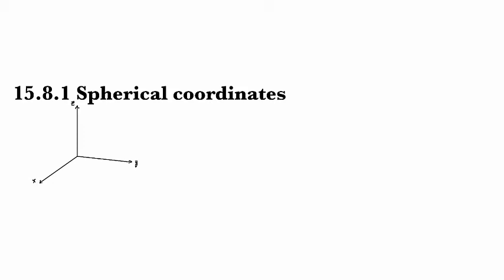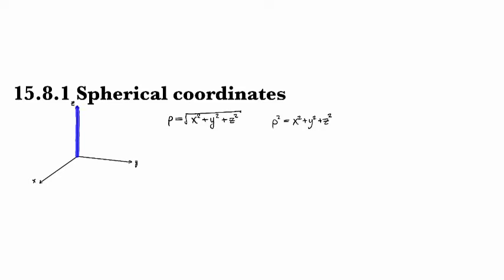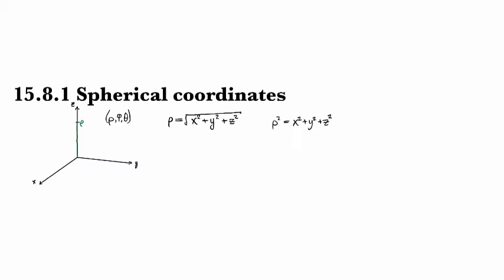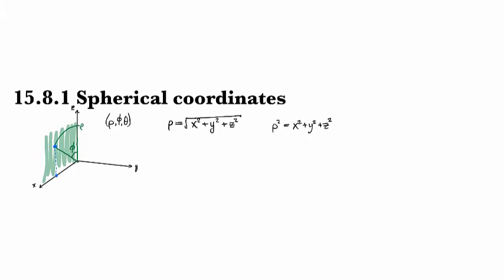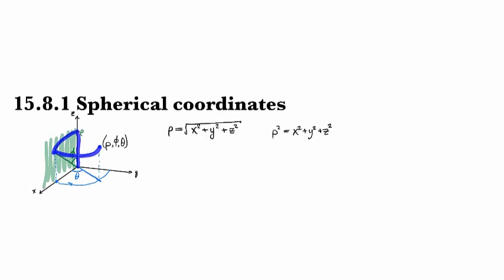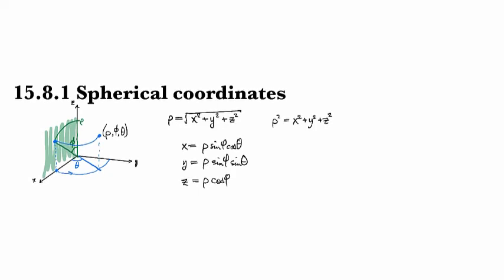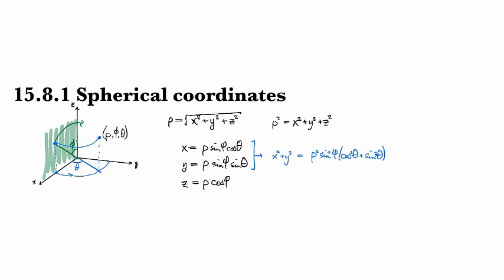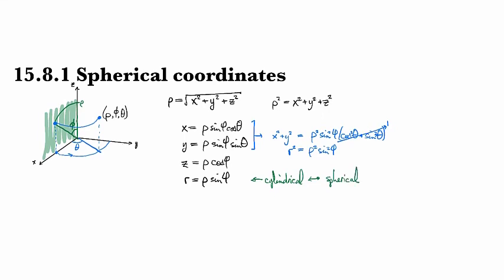15.8.1 Spherical coordinates